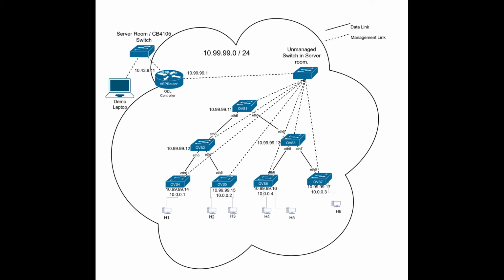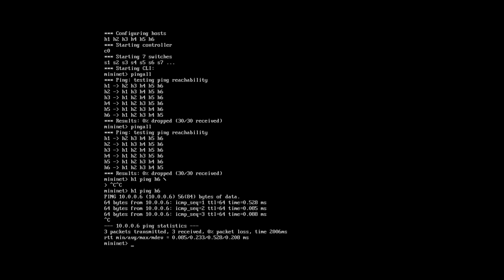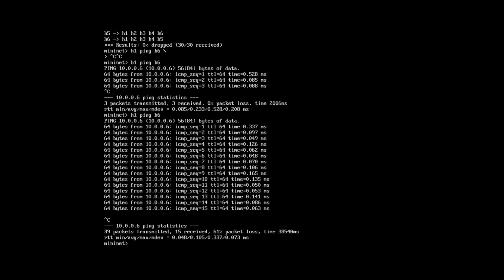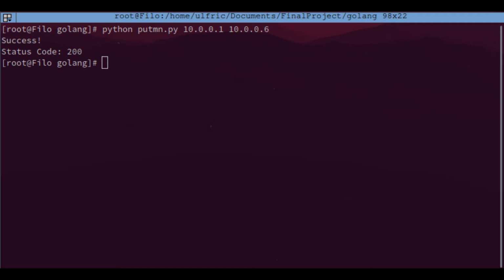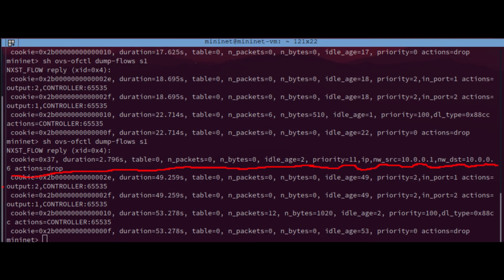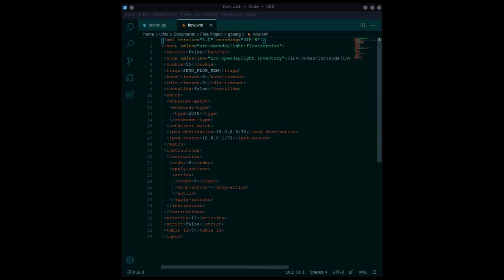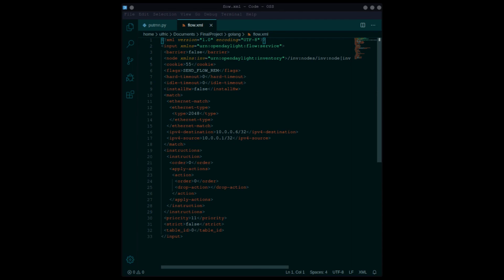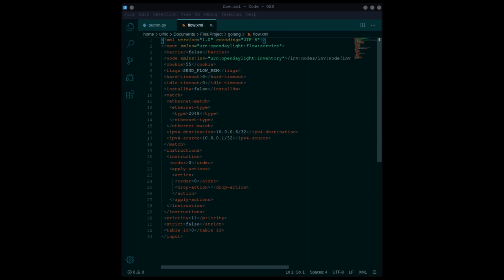BITNET Project: Security Application on Open-Sourced SDN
4th Year BITNET Project 2020
Carleton University